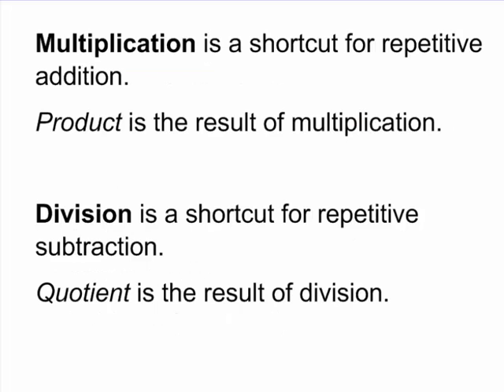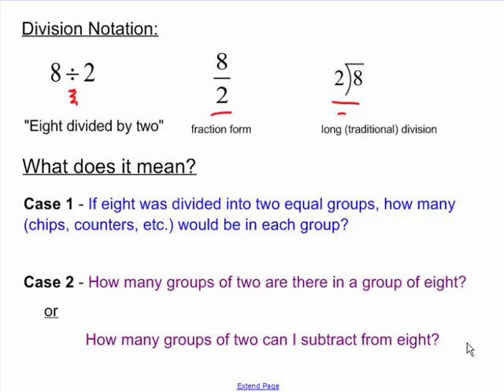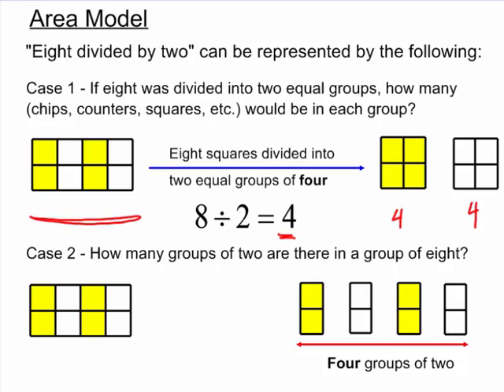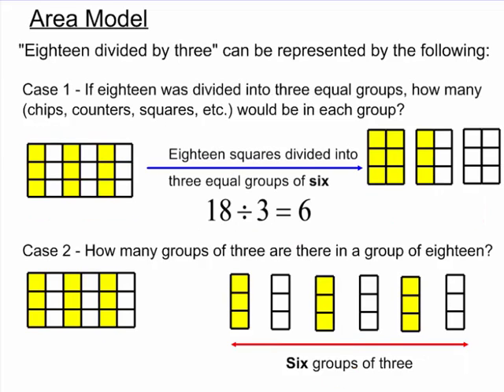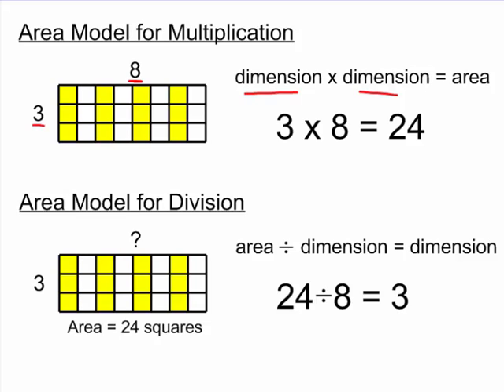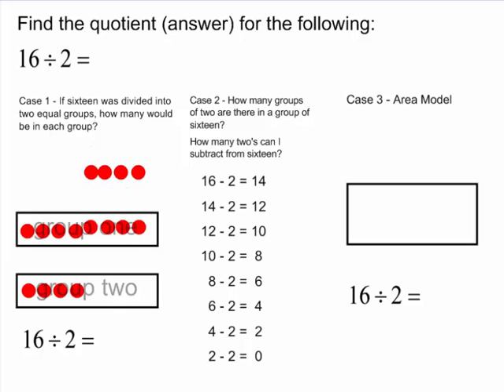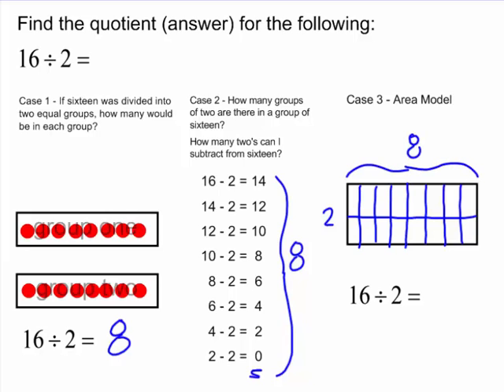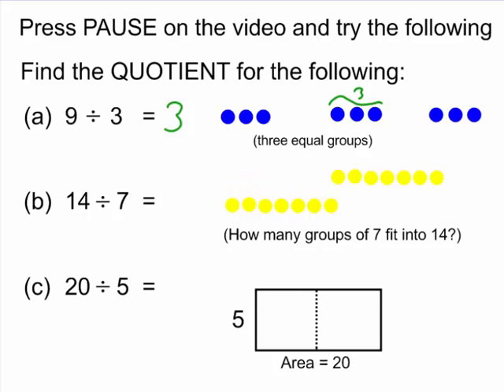3.1 Numeracy - Divide - intro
Learning Goal:

By the end of this lesson I should be able to DIVIDE small positive numbers, WITHOUT the use of a calculator (technology).

Techniques:    Picture Model,       Area Model,       Number Model